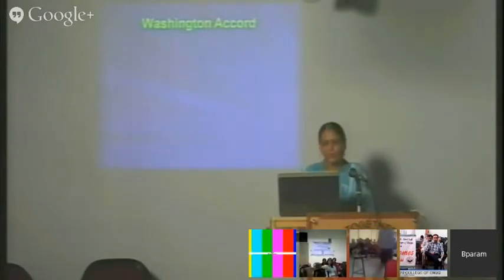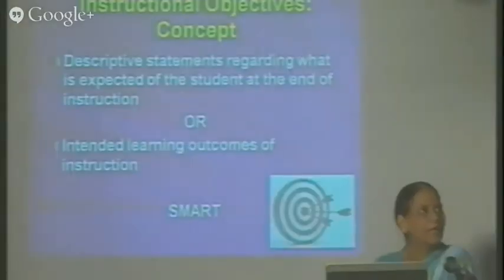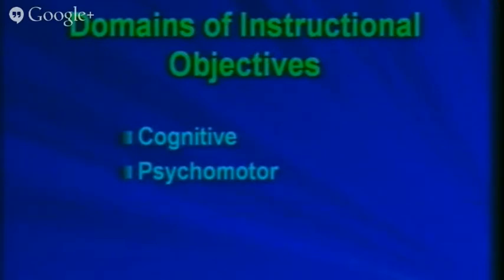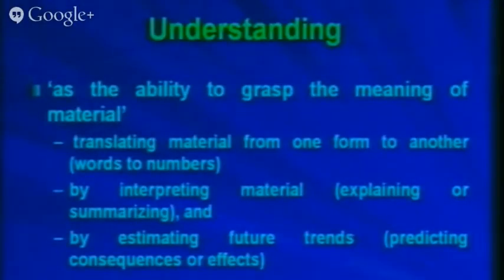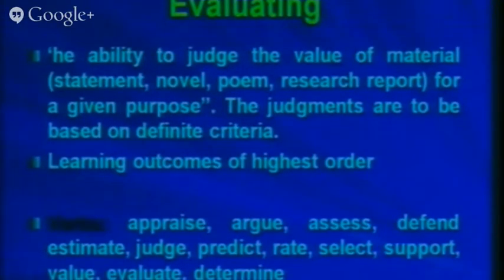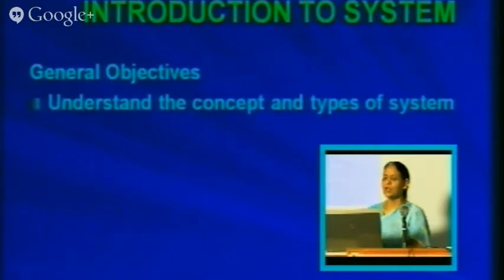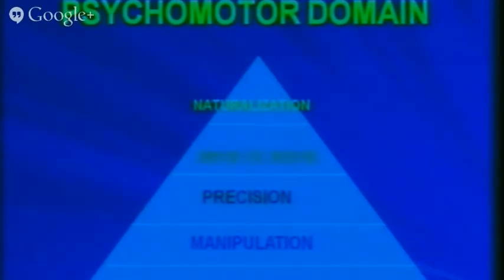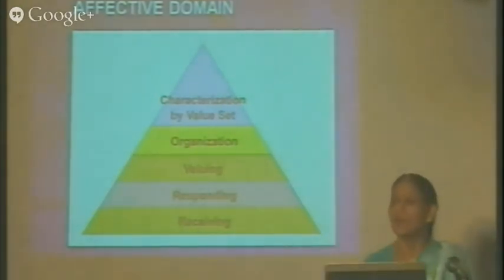Outcome Based Education by Dr PK Tulsi